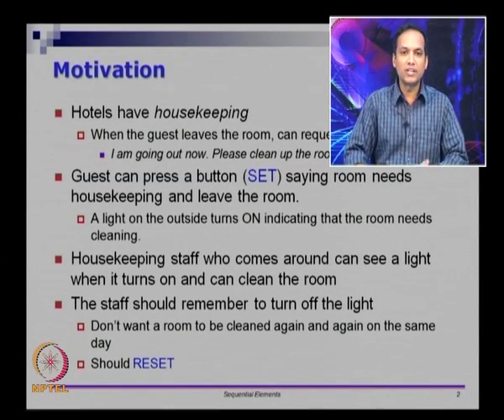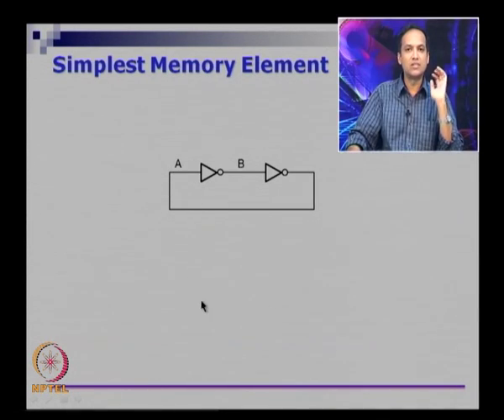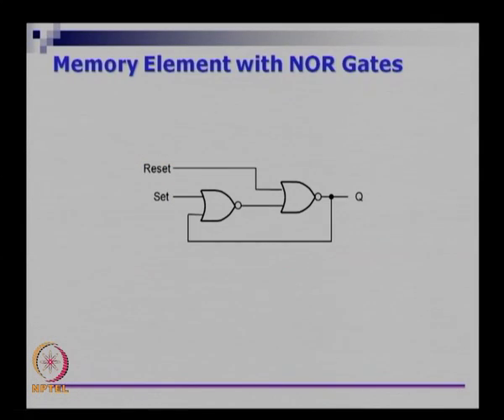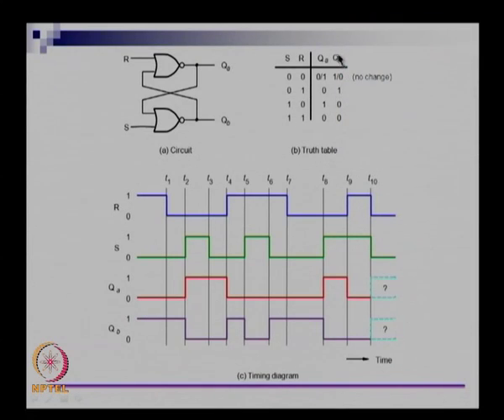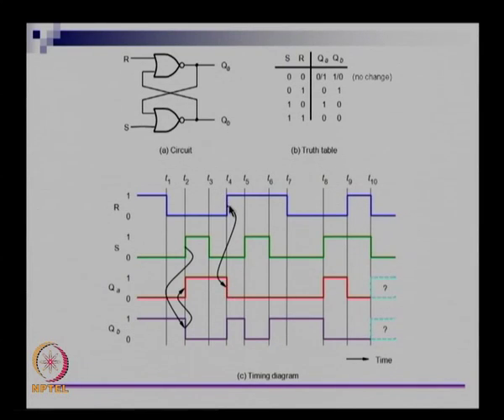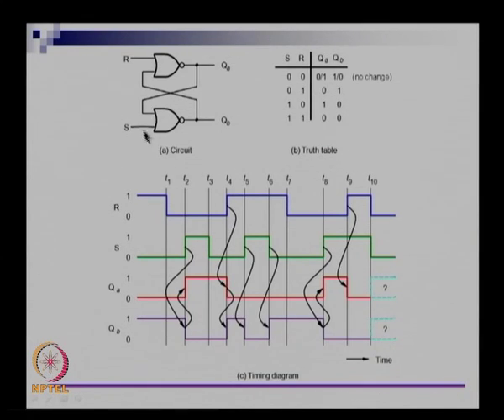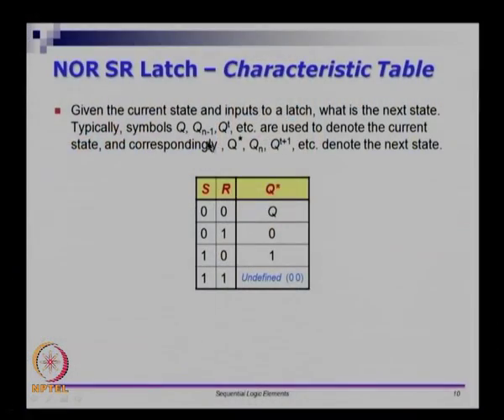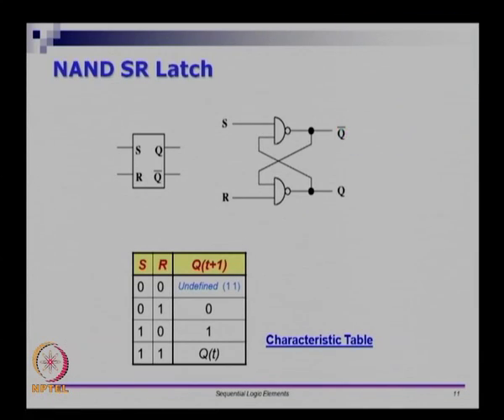Digital Circuits & Systems L18